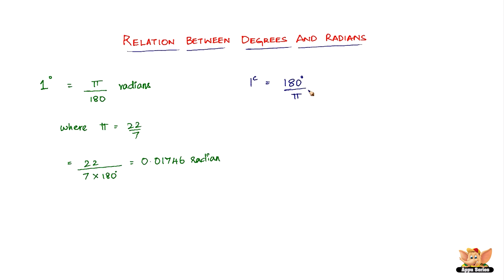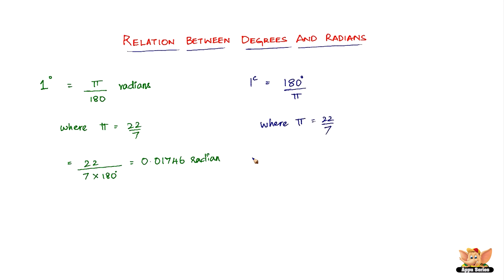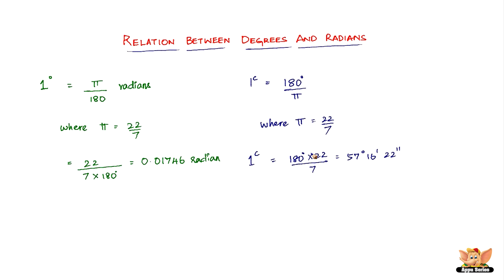What is the relation between Degrees and Radians ?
Learn about the relation between degrees and radians from this video.